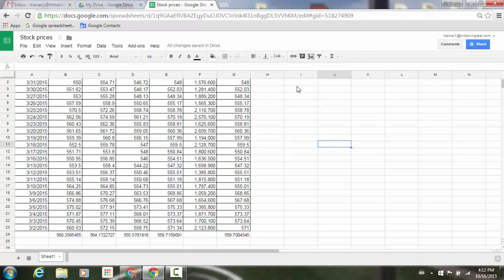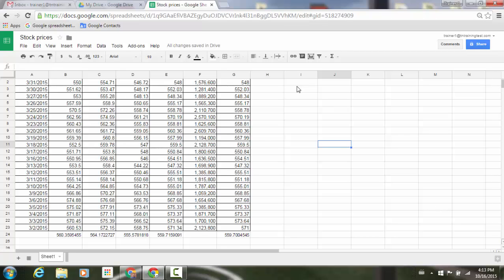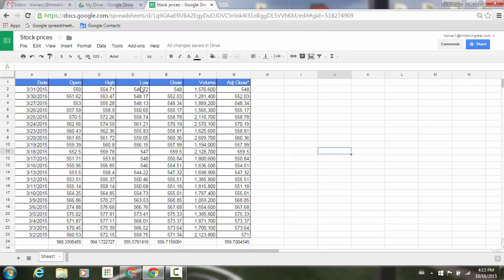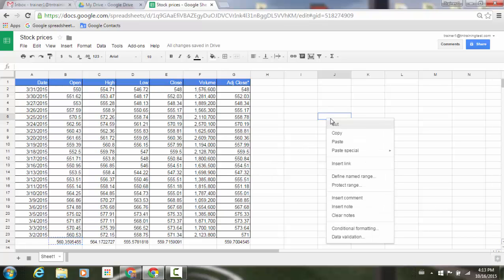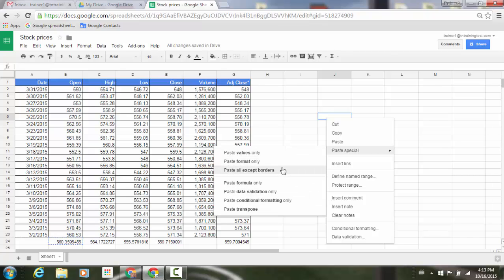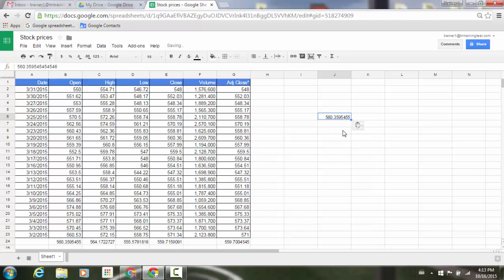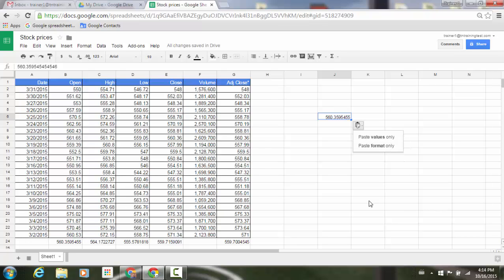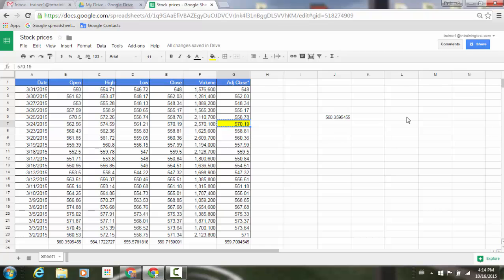More formatting options after pasting content in Google Sheets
By default, when you copy and paste content in Google Sheets, the formatting of that content is maintained (unless you use the Paste special function). This launch gives you alternative formatting options at your fingertips, allowing you to paste only the values contained with a cell (e.g. the numbers or text, without any formatting) or the formatting of the cell itself (e.g. the fill color or border design). Each option is easily accessible—after you paste, a small widget will appear in the bottom corner of the cells you’re pasting into. Clicking on that widget will show you the option to Paste values only or Paste format only. Interested in saving even more time? In Chrome, use the shortcut Ctrl + Shift + V to automatically paste values without their formatting.